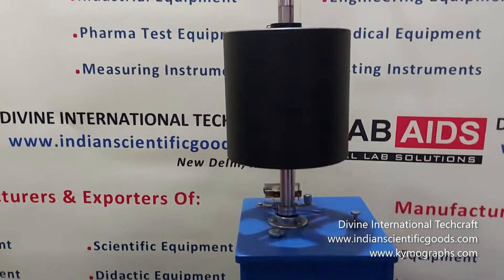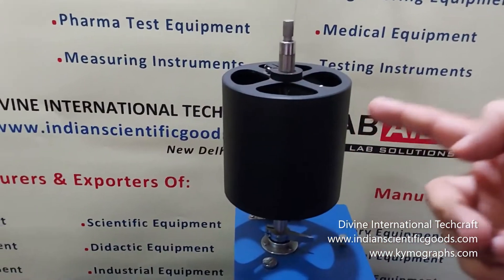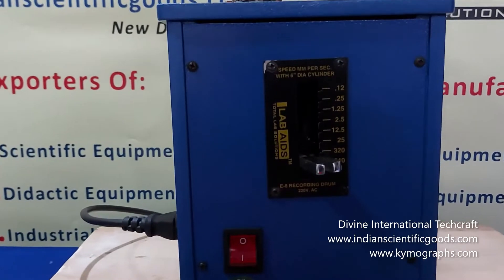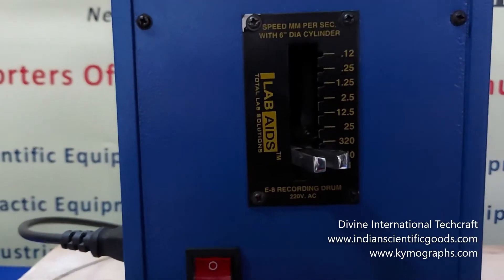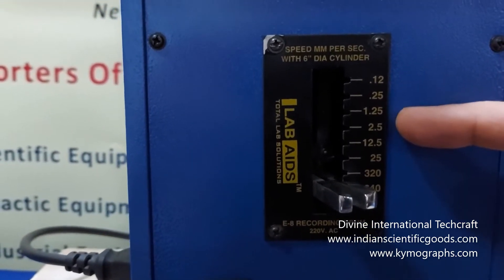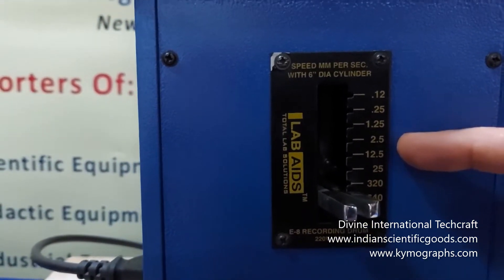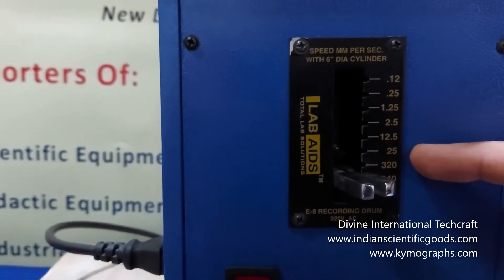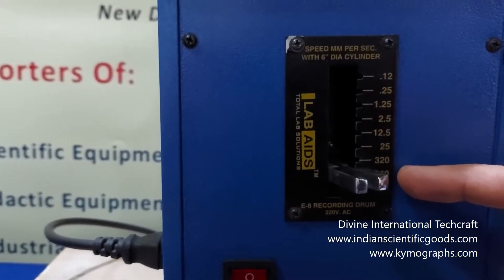8 speed Kymograph Recording Drum / Sherrington Rotating Drum mfd. by Divine International Techcraft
used in experimental physiology and pharmacology laboratories in educational institutions